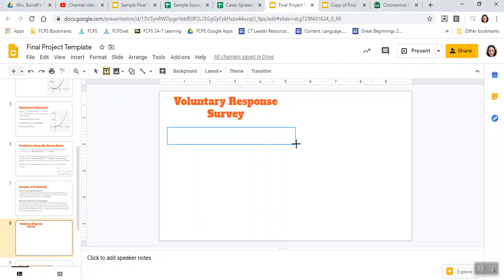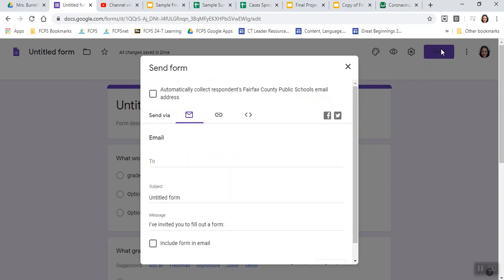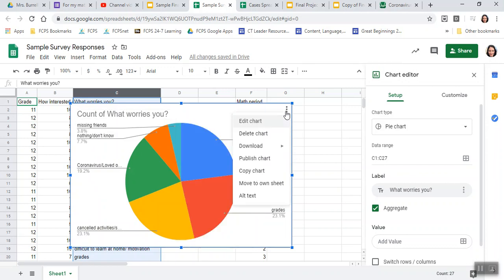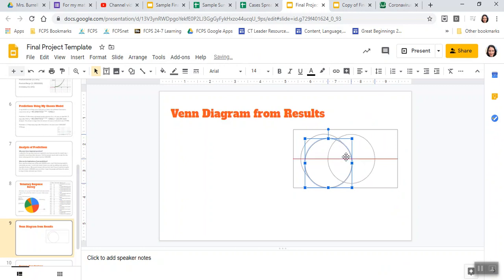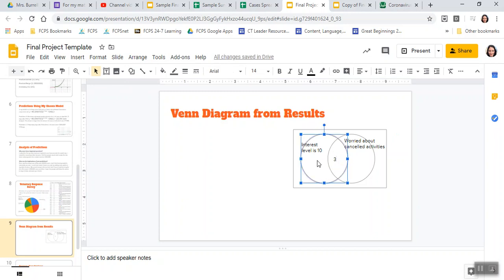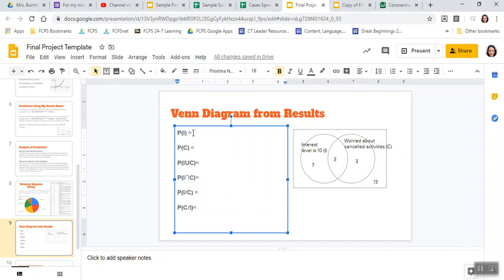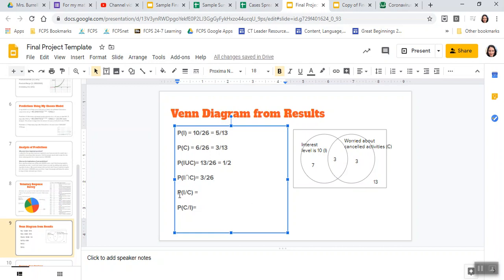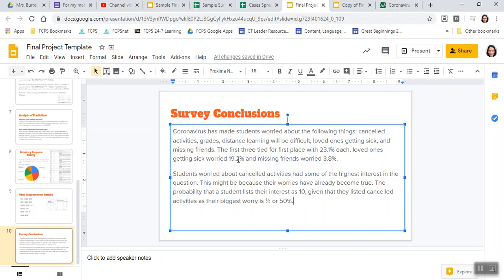Final Project Slides 8 to end